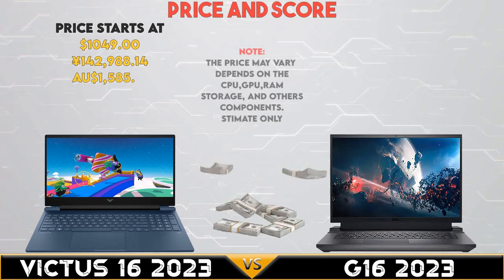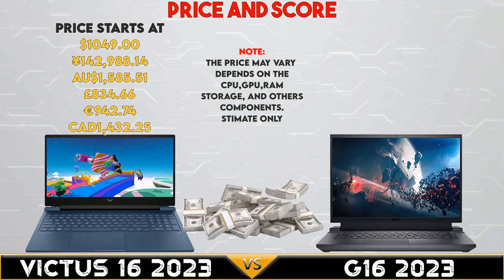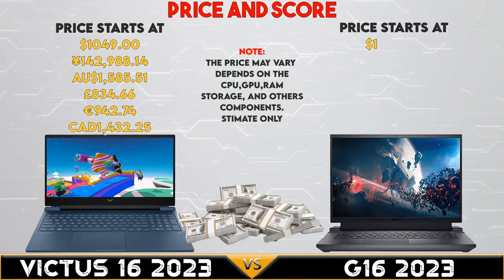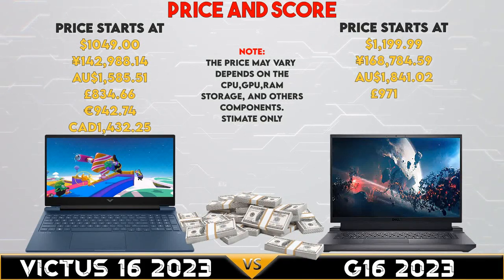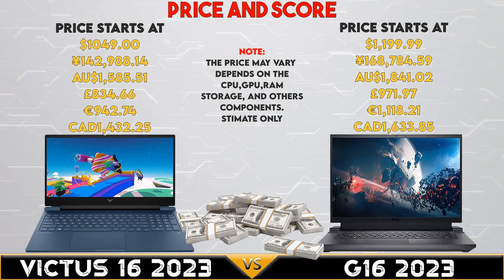Victus 16 2023 vs G16 7620 | intel CPU | Nvidia GPU | the mid gaming Comparison | Tech compare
💻 Technical and Specs Comparison between
HP victus 16 2023 vs dell g16 2023
These are the best gaming laptop from the respected Manufacturer
All Laptops in this video use Intel Mobile Processors

Tech Compare of HP and DELL Gaming Laptop

Which should you buy, the HP victus 16 or the dell g16 Version? In this video, we compare and contrast these two gaming laptops so you can make the best decision for your needs.
Both of these laptops are great for gaming, but some key differences exist.

𝗡𝗼𝘁𝗲: 𝗔𝗹𝗹 𝗼𝗳 𝘁𝗵𝗲 𝗦𝗽𝗲𝗰𝘀 𝗼𝗳 𝗟𝗮𝗽𝘁𝗼𝗽 𝗼𝗻 𝘁𝗵𝗶𝘀 𝗩𝗶𝗱𝗲𝗼 𝗶𝘀 𝗕𝗮𝘀𝗲 𝗼𝗻 𝘁𝗵𝗲 𝗥𝗲𝘀𝗽𝗲𝗰𝘁𝗶𝘃𝗲 𝗠𝗮𝗻𝘂𝗳𝗮𝗰𝘁𝘂𝗿𝗲𝗿 𝗶𝗳 𝘆𝗼𝘂 𝗵𝗮𝘃𝗲 𝘀𝗼𝗺𝗲 𝗾𝘂𝗲𝘀𝘁𝗶𝗼𝗻 𝘆𝗼𝘂 𝗰𝗮𝗻 𝗴𝗼𝗼𝗴𝗹𝗲 𝘁𝗵𝗲 𝘀𝗽𝗲𝗰𝘀 𝗼𝗿 𝗴𝗼𝘁 𝘁𝗼 𝘁𝗵𝗲 𝗼𝗳𝗳𝗶𝗰𝗶𝗮𝗹 𝘄𝗲𝗯𝘀𝗶𝘁𝗲 𝗼𝗳 𝘁𝗵𝗲 𝗟𝗮𝗽𝘁𝗼𝗽 𝗠𝗮𝗻𝘂𝗳𝗮𝗰𝘁𝘂𝗿𝗲𝗿 𝘁𝗵𝗮𝗻𝗸 𝘆𝗼𝘂 𝗮𝗻𝗱 𝗞𝗲𝗲𝗽 𝗦𝗮𝗳𝗲.